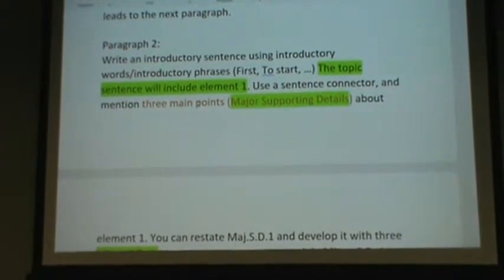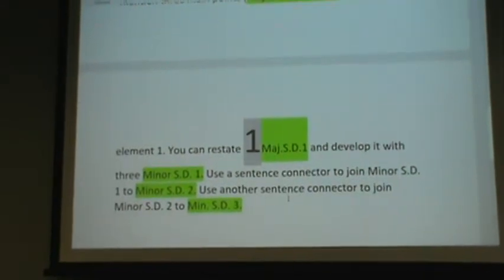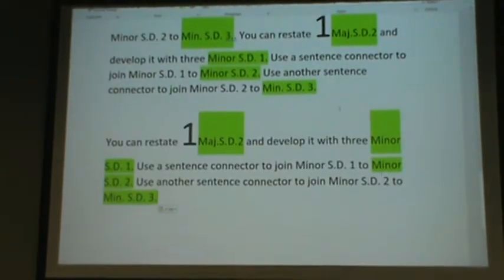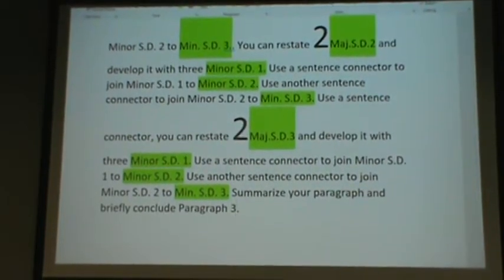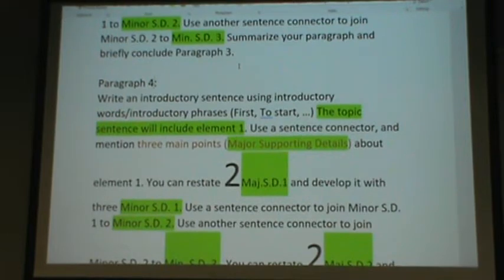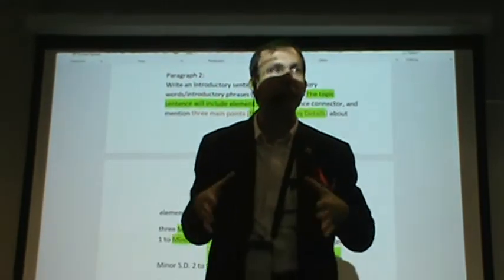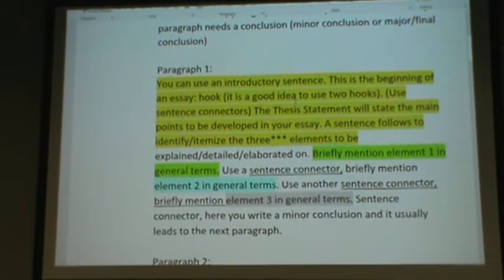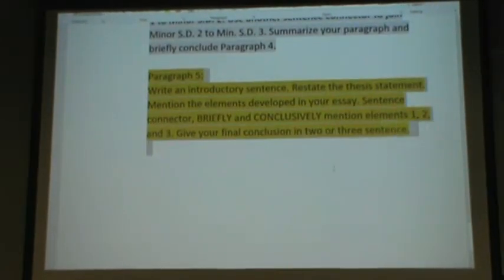English Language Learning: How to Write a Five-paragraph Essay (Part 3)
This is a channel to help English language learners improve their English Language skills